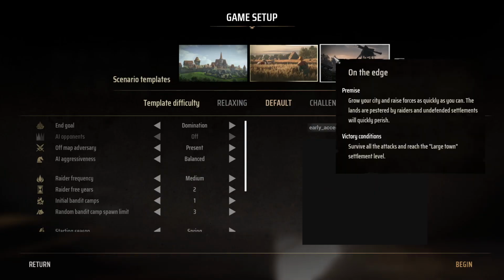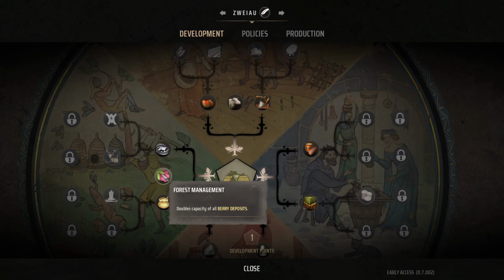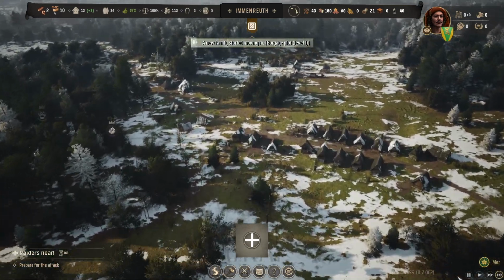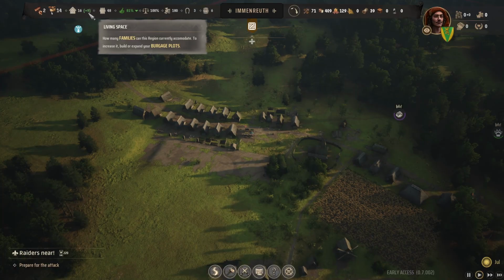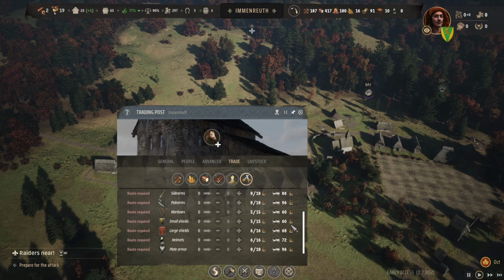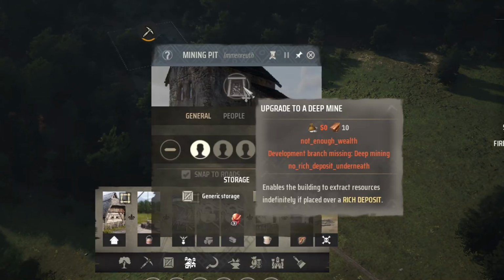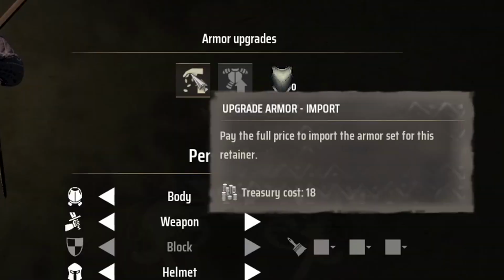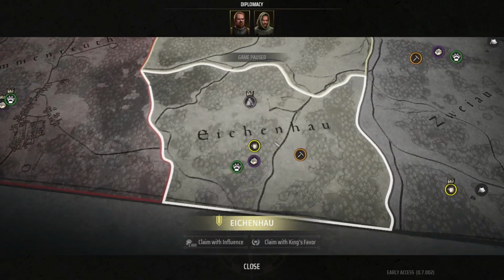3 IQ PEASANTS DESTROY PATHETIC ROBBER BARON | Manor Lords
stream is over, but the VOD is on the twitch channel if you want to watch

Cheers to Hooded Horse for giving me early access to the game!

Very fun city builder so far. Definitely one of the best when it comes to the pure village crafting experience, with a weakness in the later game as the AI is pretty non-interactive for now. The combat is spot on for what I want from some brutal medieval RTS action.